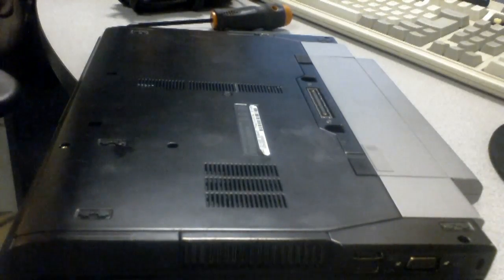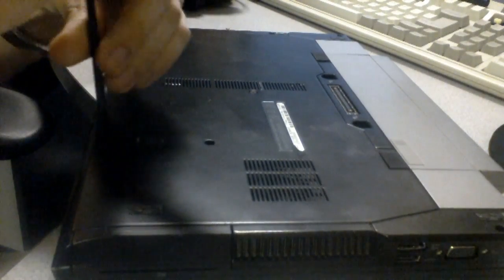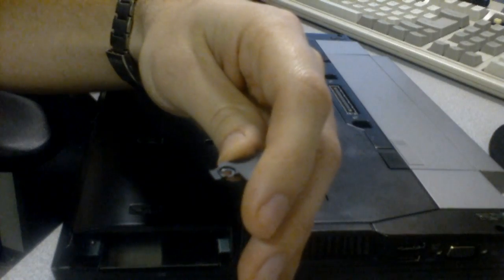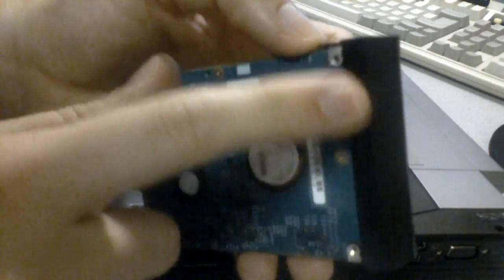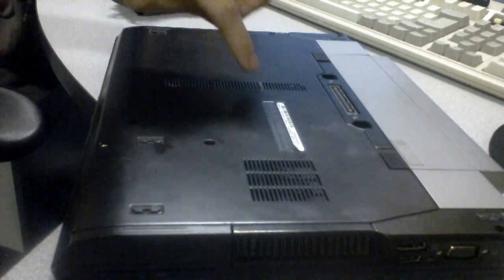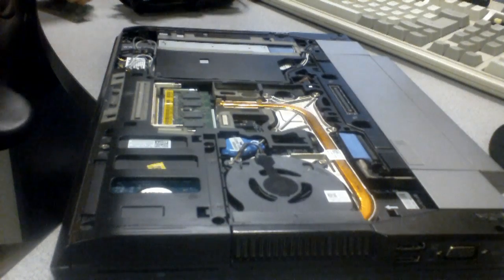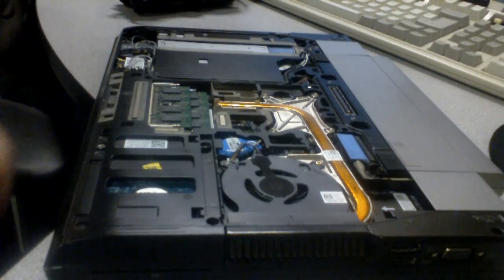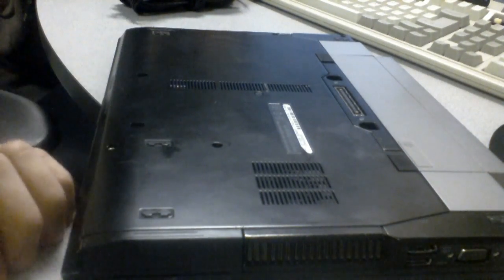Dell Latitude E6400 Hard Drive and Ram Upgrade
Here is how to upgrade the hard drive and ram in a dell latitude E6400 series laptop.